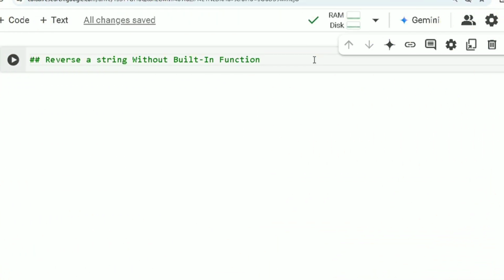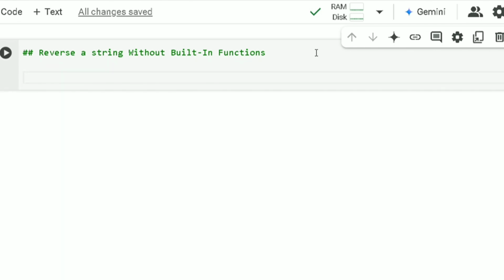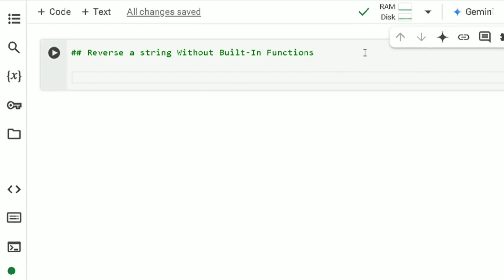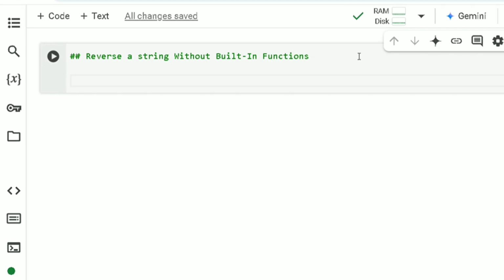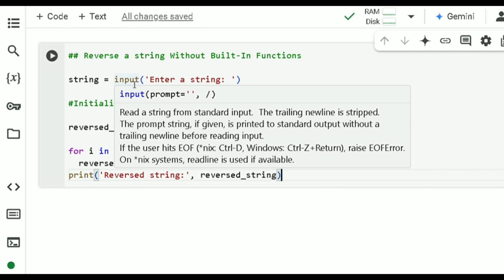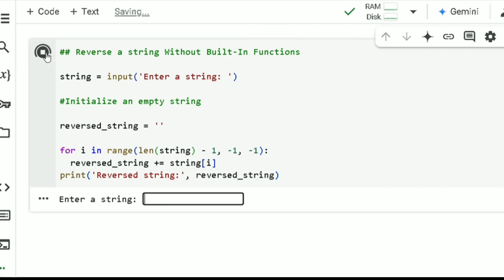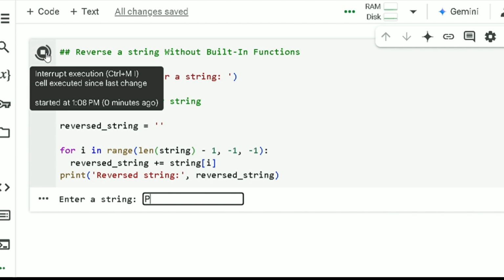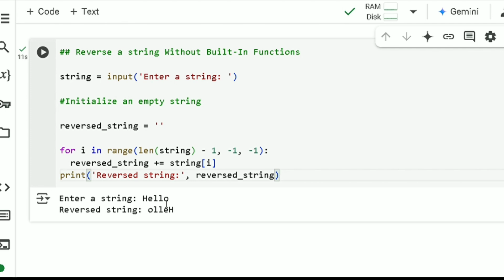Reverse a String in Python Without Built-In Functions | Step-by-Step Explanation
Welcome back to Coding with Sagarika!

In today’s video, we’re tackling an exciting coding challenge: reversing a string without using any built-in functions in Python. This beginner-friendly tutorial breaks down the problem step by step, helping you understand string manipulation and improve your programming fundamentals.

📌 What you’ll learn in this video:

How to reverse a string manually in Python.
Using loops to iterate through strings.
Strengthening your understanding of range() and string indexing.
💡 Code Example:
string = input('Enter a string: ')
reversed_string =''
for i in range(len(string) - 1, -1, -1):
    reversed_string += string[i]
print('Reversed string:', reversed_string)

Don’t forget to share your alternate solutions or questions—I’d love to discuss them with you.